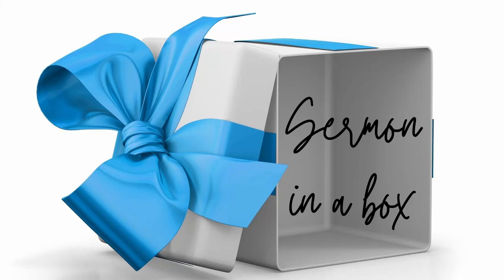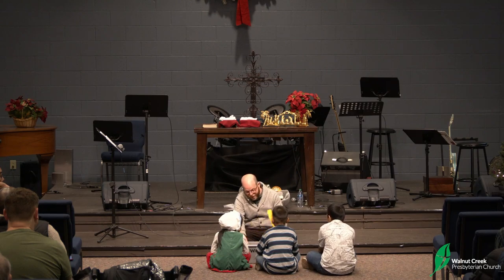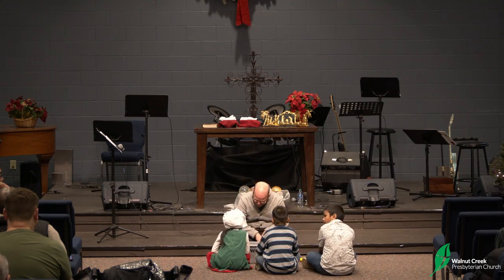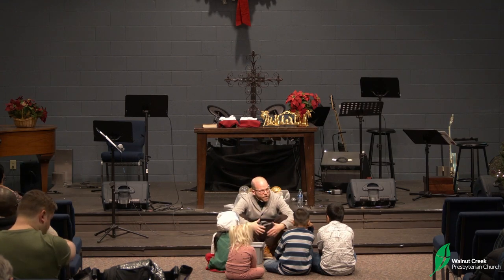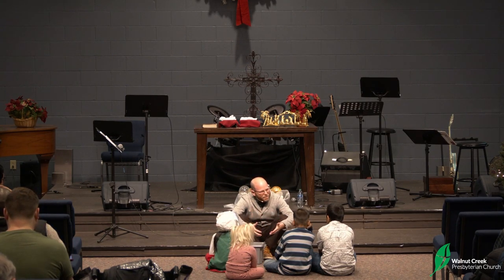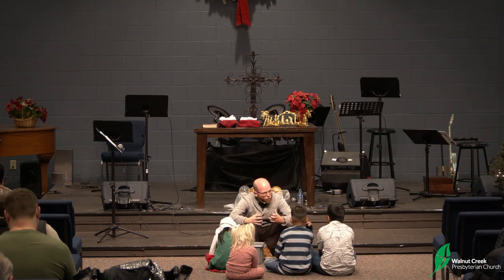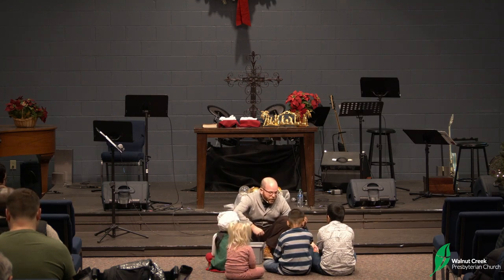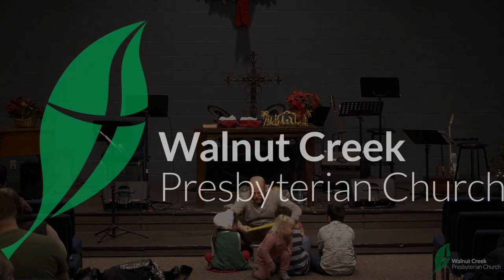Sermon in a Box December 11, 2022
Each Sunday, we give a box out to one of the children and have them try to stump the Pastor on the next Sunday. Today, Pastor Jonathon delivered an object lesson on construction paper.